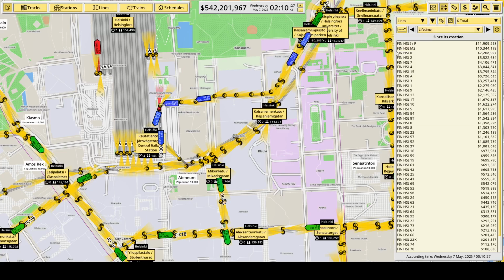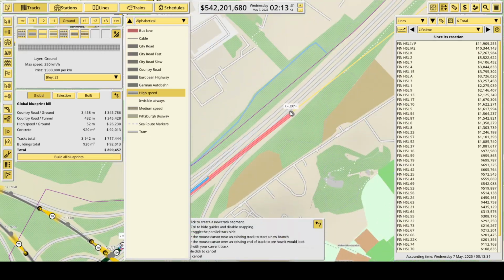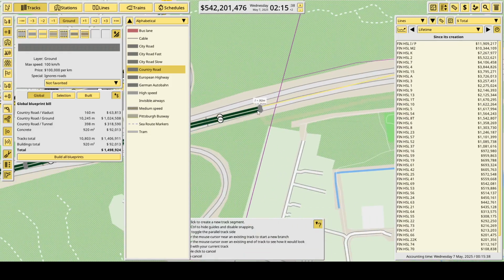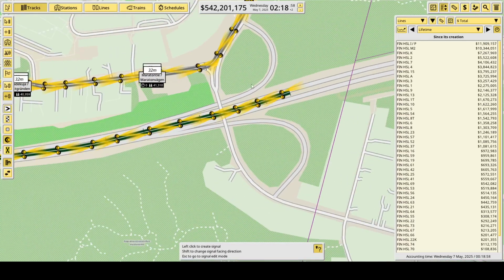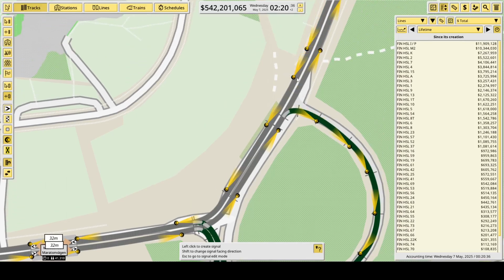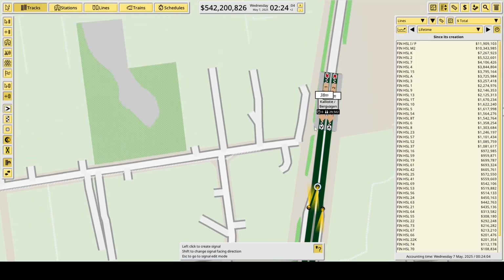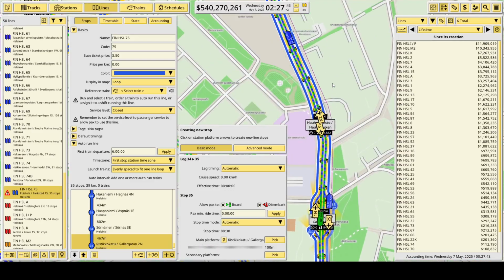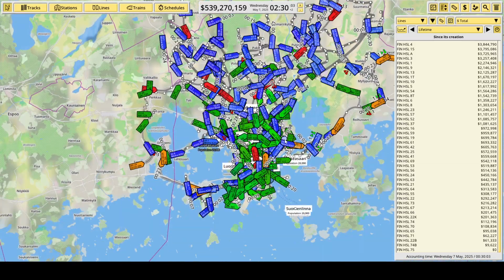NIMBY Rails - Creating HSL Line 75